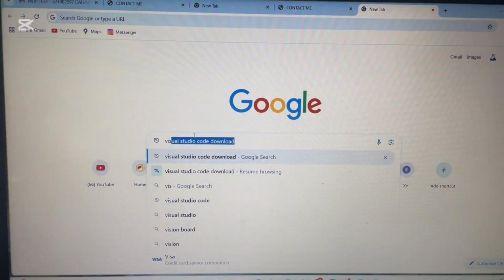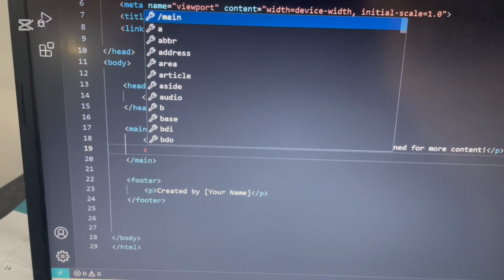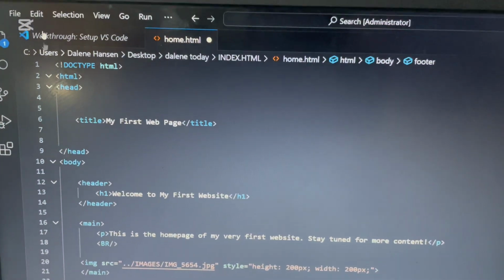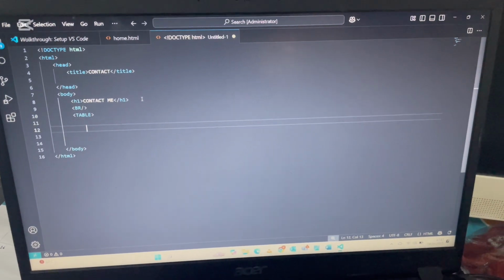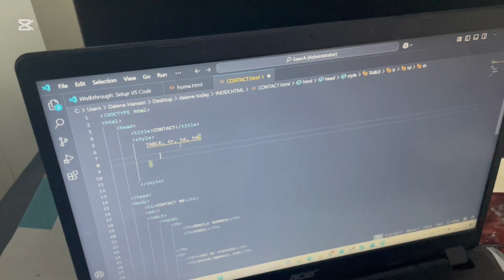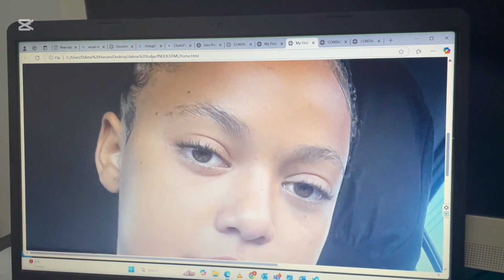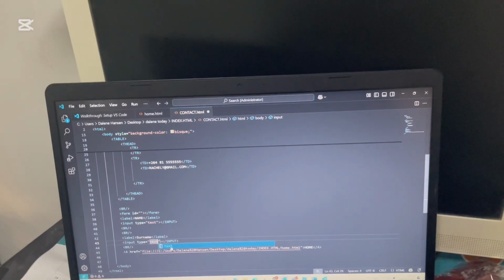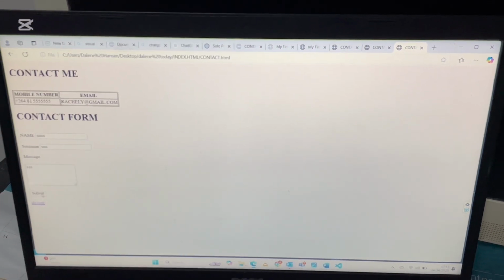A tutorial on how to create basic webpages via visual studio code 👩‍💻📸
All about using Visual Studio Code IDE to code and create webpages with basic code features.